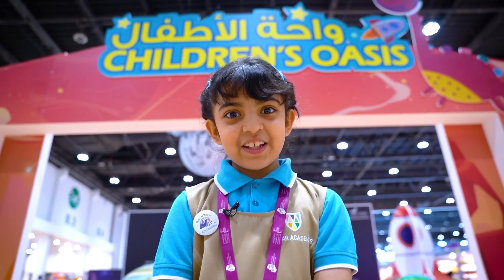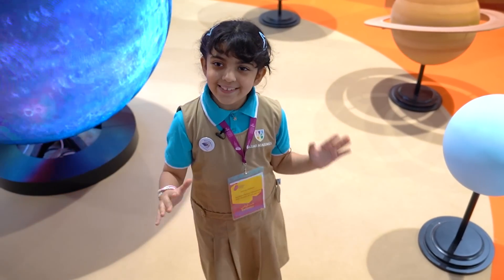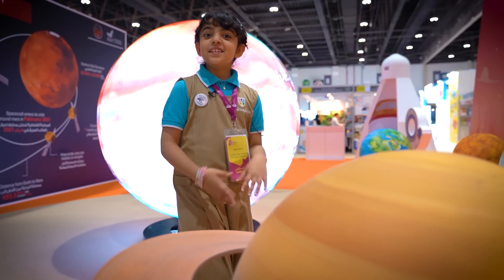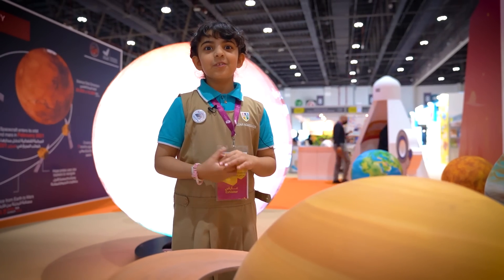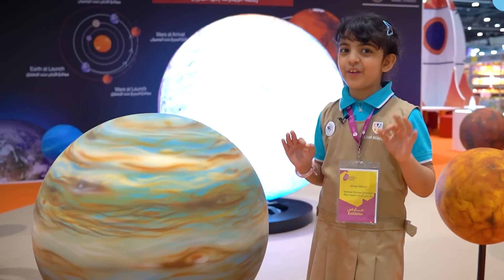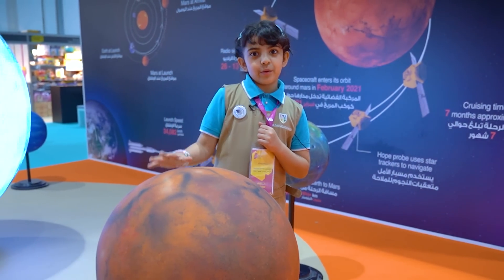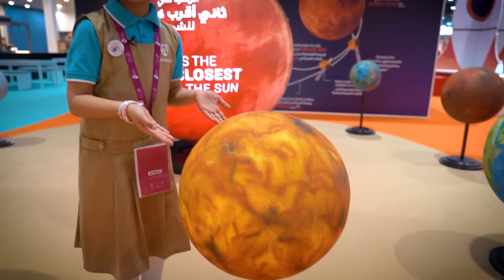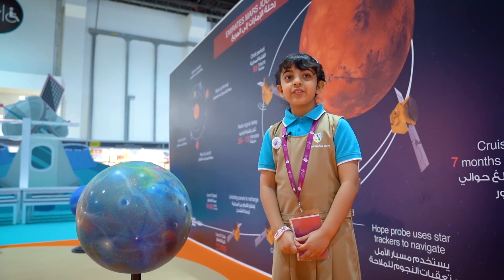Exploring Our Solar System Planets and Space By AlDhabi تعرفوا على كواكب مجموعتنا الشمسيه مع الظبي